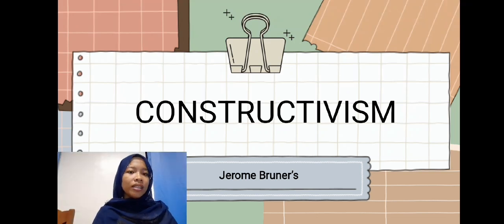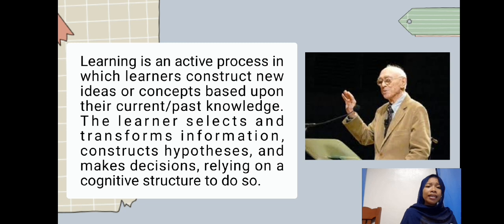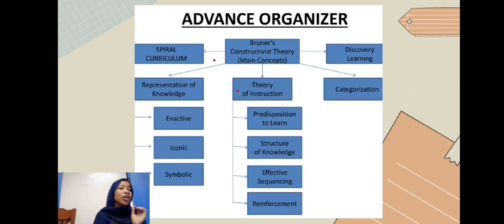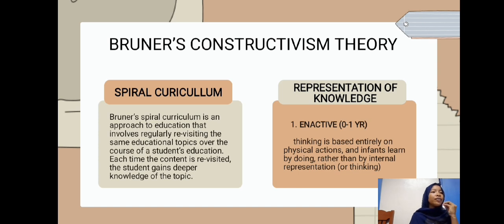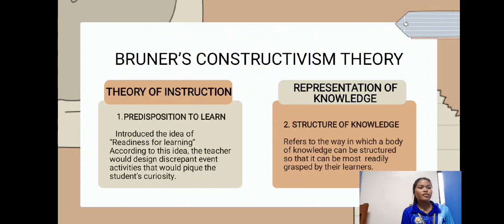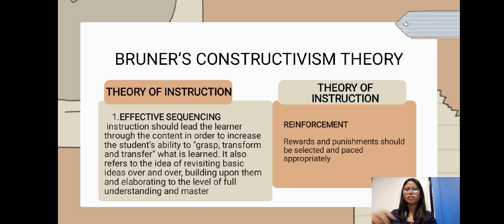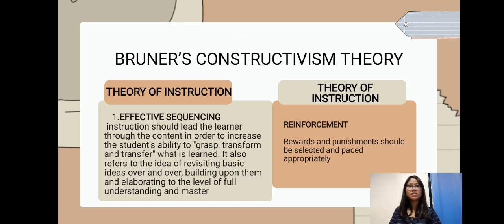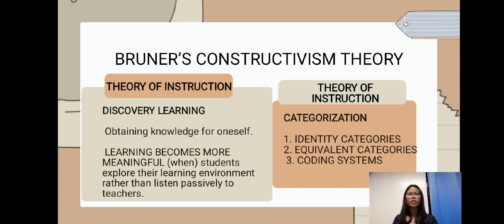Bruner's Constructivism Theory Report